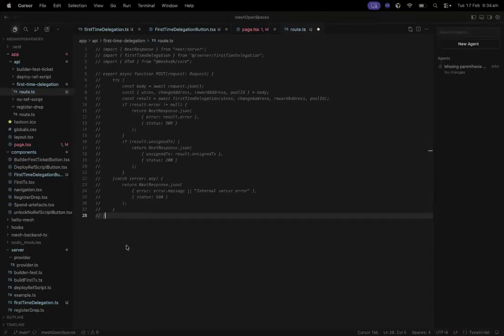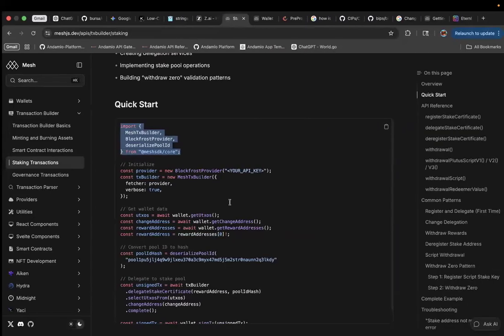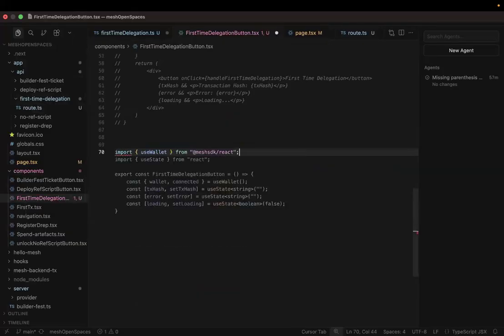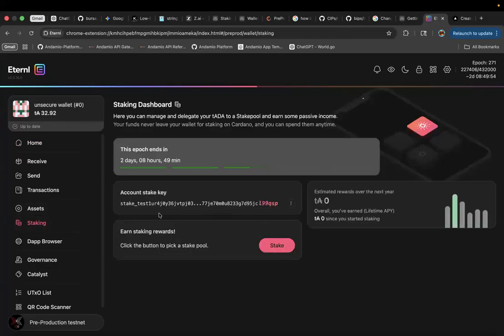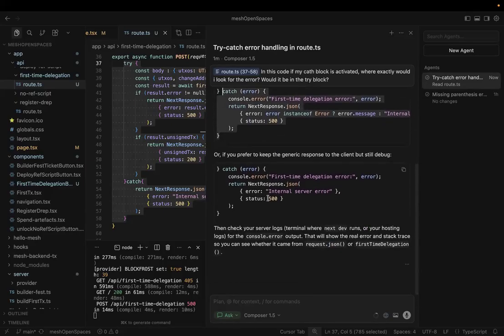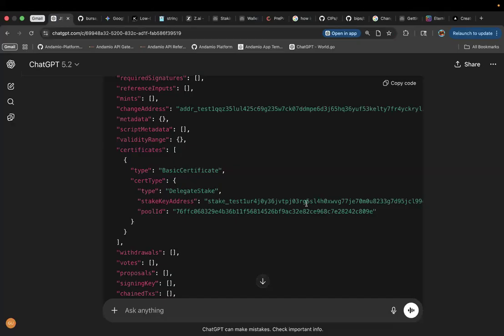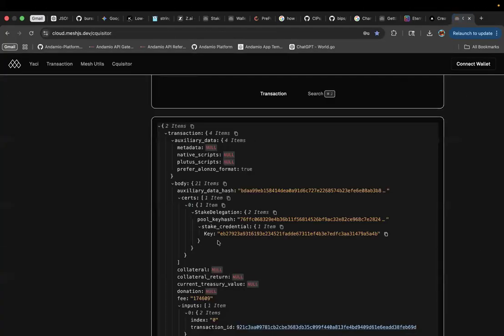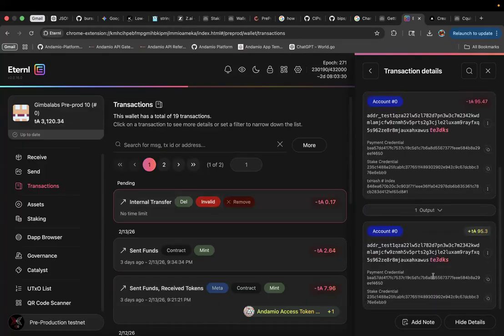Mesh Live-coding: Feb 17th, 2026 (First time delegation to pool)